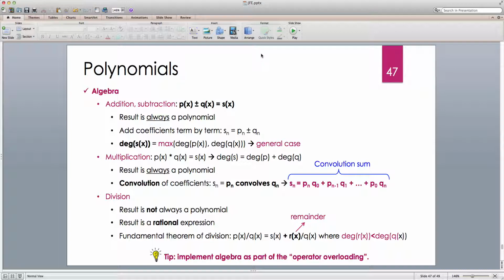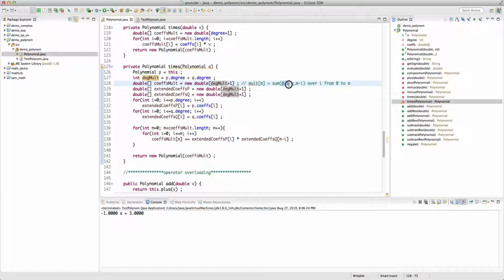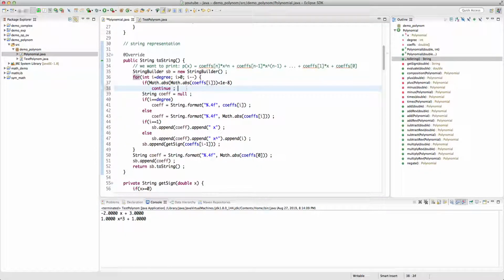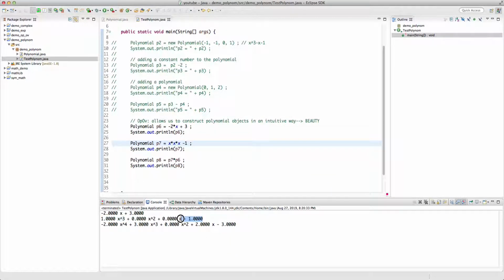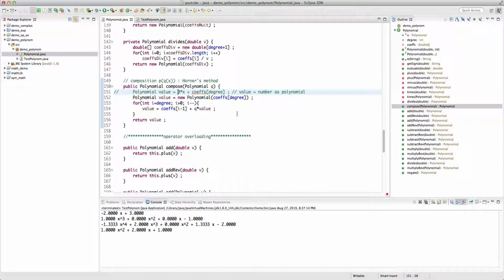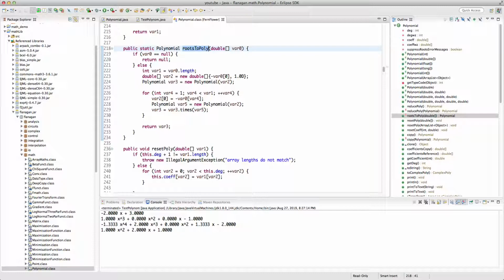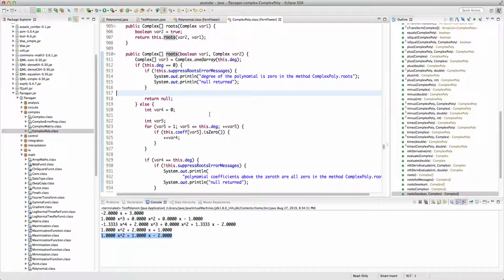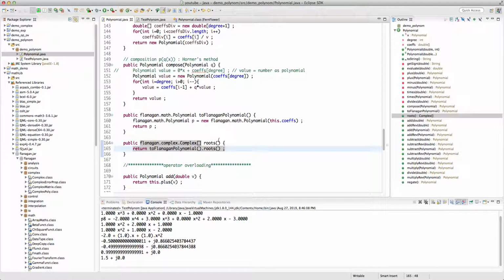Java for Scientific Computing: Polynomials -- Part 3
In this tutorial, I discuss the implementation of multiplication of polynomials, composition of polynomials, and how to find the roots of a polynomial using other available libraries.